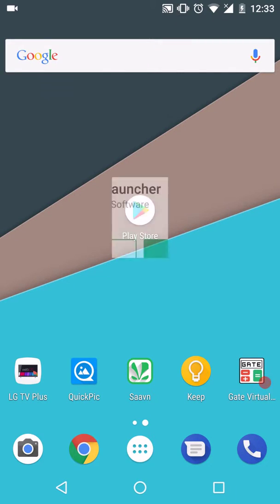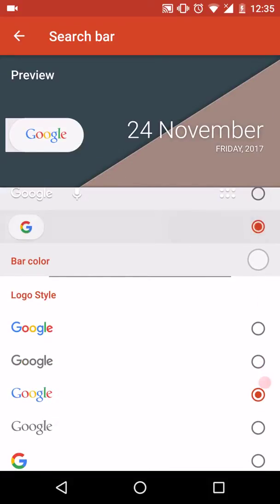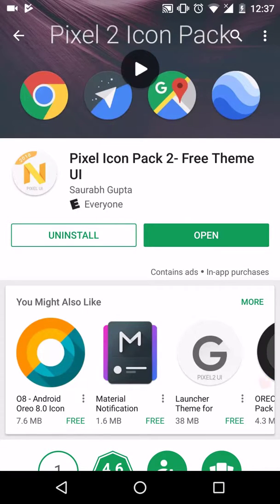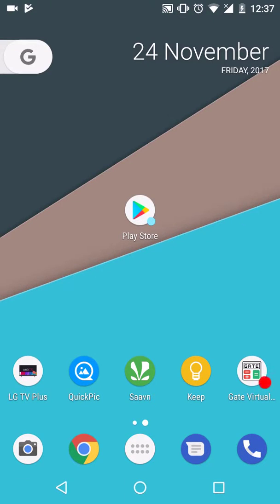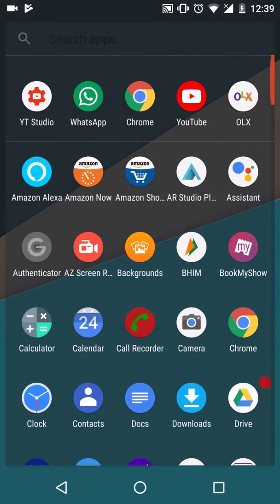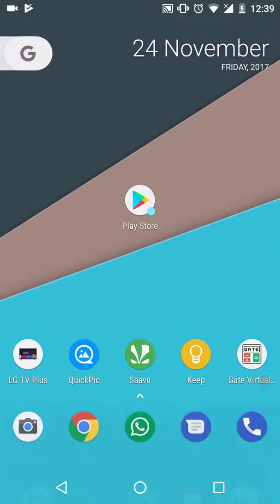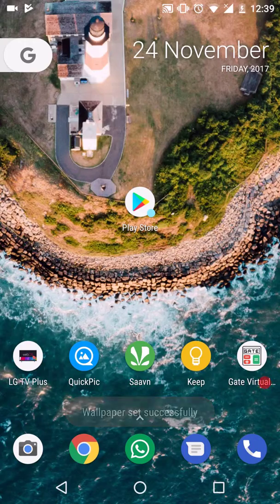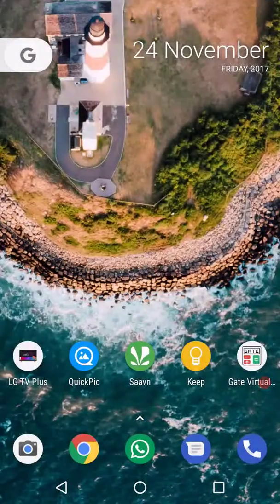Make any phone look like Google Pixel (Nova Launcher trick)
We have used the following applications from Google Play Store ▶
1. Nova Launcher Prime
2. Pixel Icon pack

We upgraded the phone to look like latest Google Pixel in terms of User Interface and shared the video with the YouTube Community.